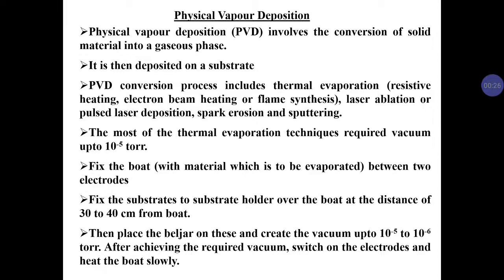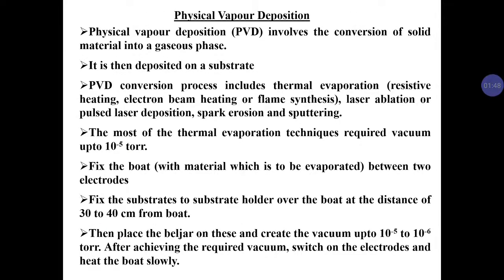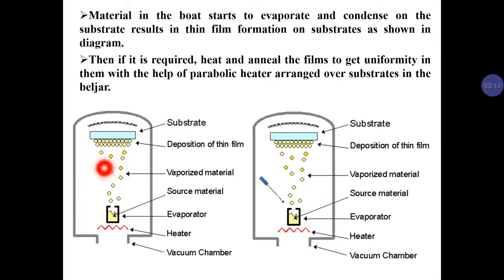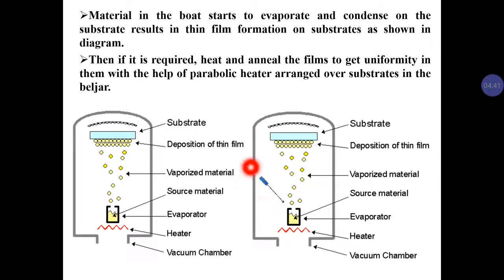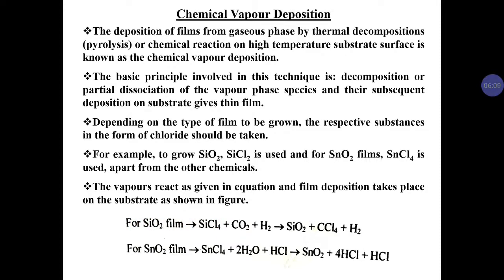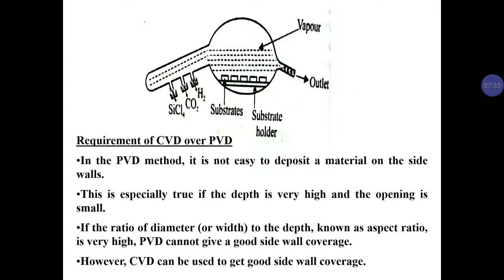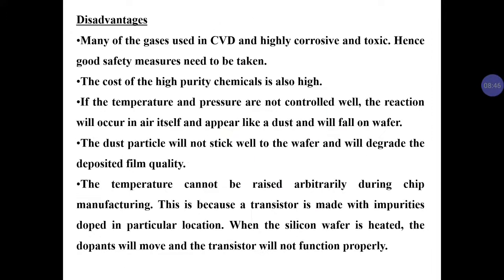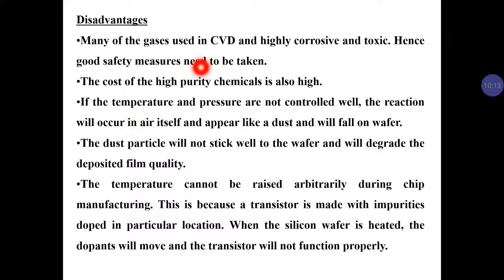9 PVD and CVD